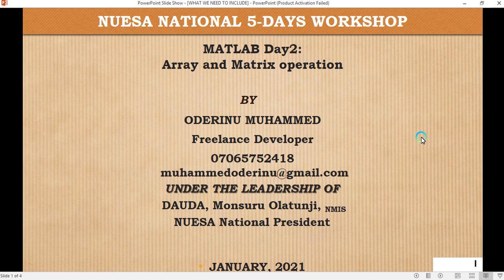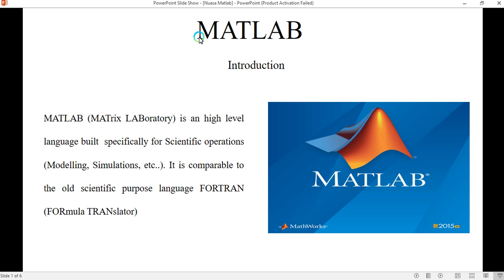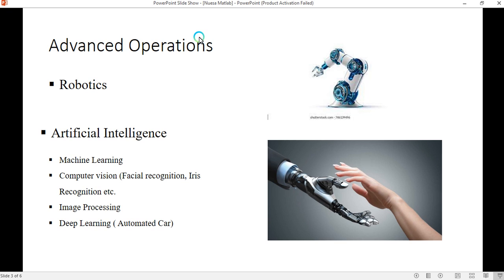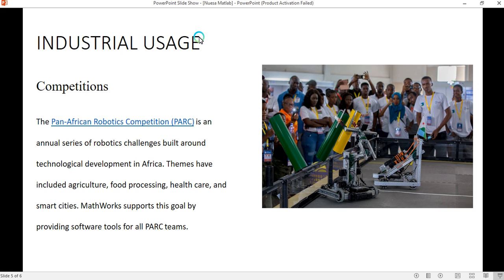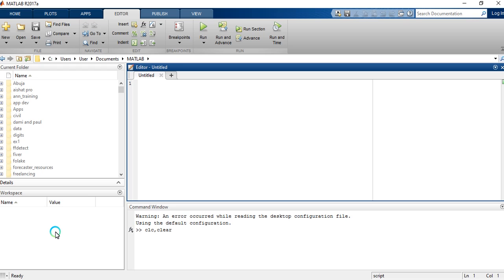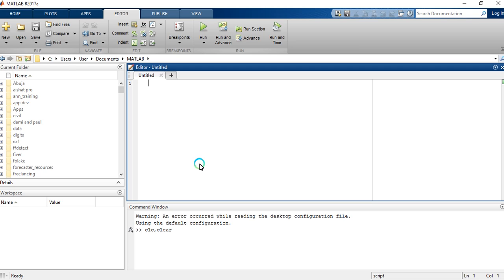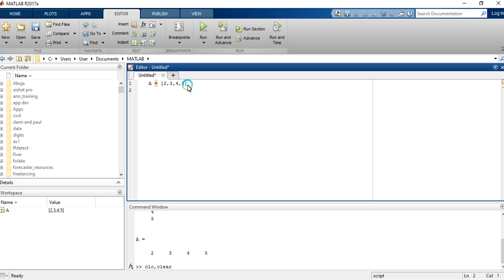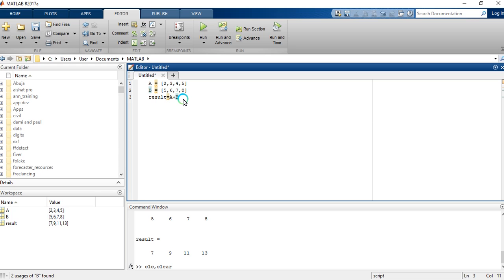Introduction to Array and Matrix Operation using MATLAB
Organised by NUESA by Dauda Monsuru Olatunji